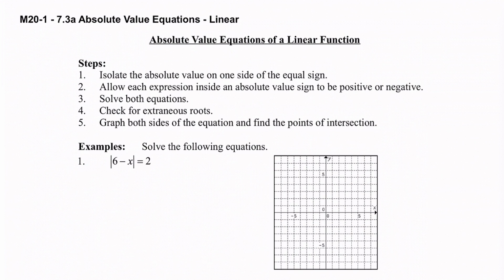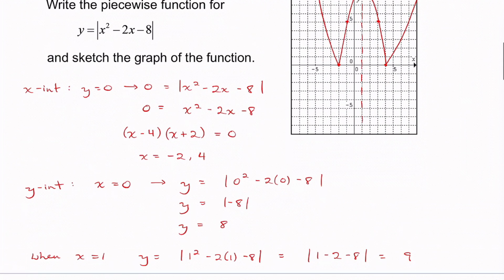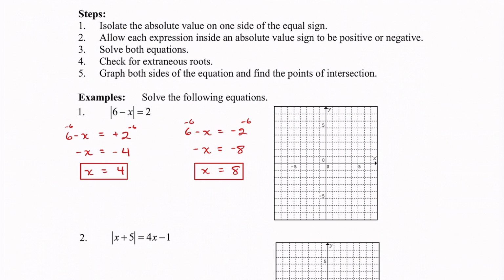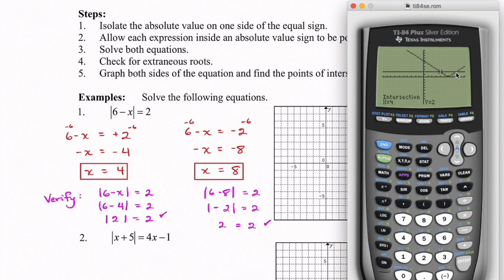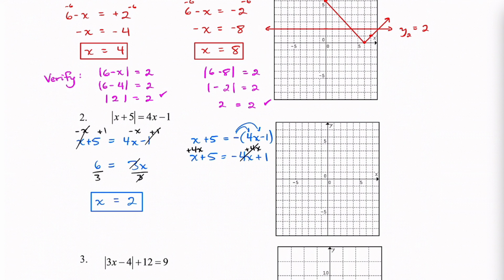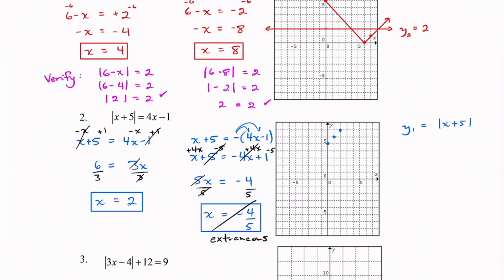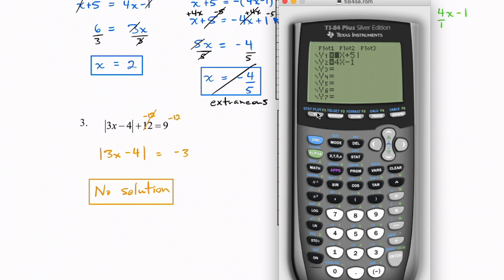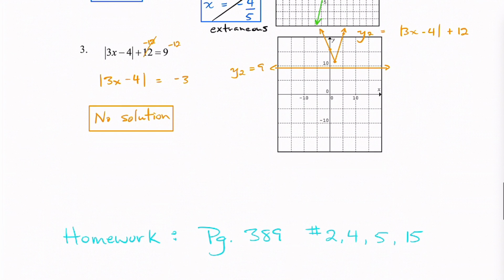M20-1 - 7.3A Absolute Value Equations (Linear)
00:26 - Review from last day (#13 from text)

04:07 - New lesson begins
04:13 - Steps
05:12 - Example 1 (verify at 06:22, graphing at 07:18)
11:00 - Example 2 (graphing at 14:35 by hand)
16:38 - Example 3 (graphing at 18:47)

20:58 - Textbook Questions